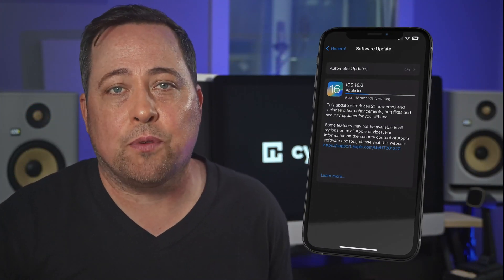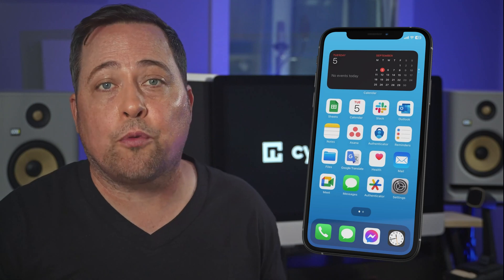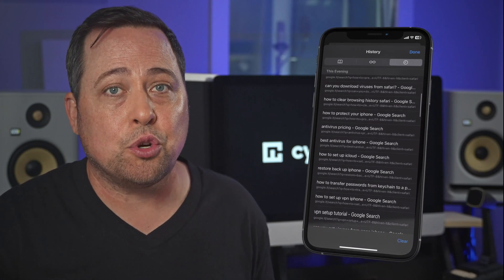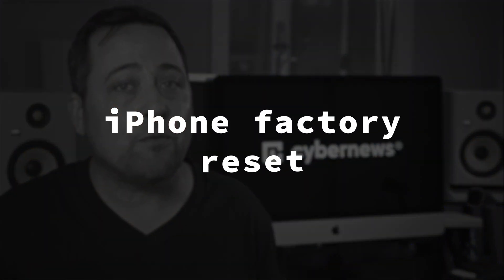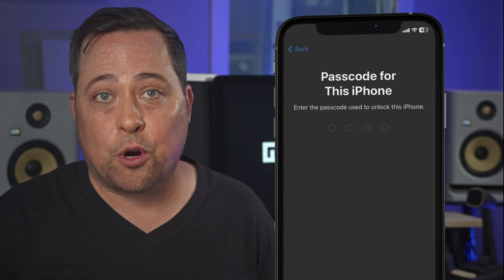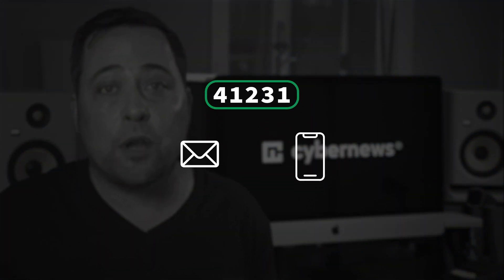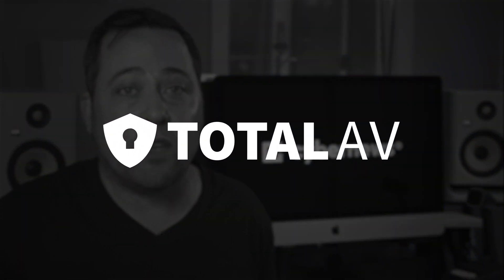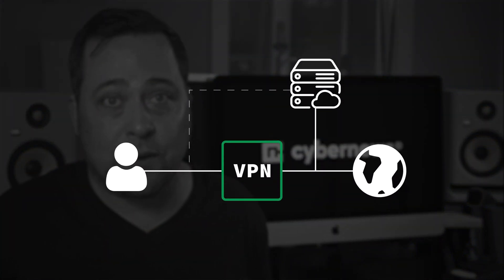Learn how to find and remove spyware from an iPhone! EASY GUIDE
🚨 STOP spies today 🚨

Fast-draining battery life, slow performance, and background noise when calling - are a few signs that your iPhone might be infected with spyware. Don't worry, spyware removal isn't that complicated, and I'm going to show you a step-by-step tutorial on cleaning out iPhone spyware…

Step 1 - Update iOS software to the latest version!

ℹ️ First things first, updates aren't just for the newest camera filters or apps. Most updates are, in fact, for bug fixing or, more importantly, security improvements. Meaning that one of the best ways to fight off iOS spyware is to keep your mobile phone up to date. Here's how you can do it:

ℹ️ Open "Settings" on your iPhone, then scroll down and tap "General." Next, look for "Software Update." In this window, you'll see if there are any updates for your iPhone. If there's anything available, tap "Download and Install." After your iPhone updates, it will restart, and you'll be one step closer to a spyware-free iPhone.

Step 2 -  Remove suspicious apps!

✅ Next up in spyware removal, iPhone isn't really known for allowing you to install malicious apps, but we shouldn't forget about this attack angle either. Unused or suspicious apps can be the perfect hiding spot for spyware on your iPhone. To figure out if an app is suspicious, go to the Apple Store and check developers' info as well as user reviews. It's also a good idea to Google the app name plus "spyware" to find any forums or cybersecurity blogs.

✅ So, okay, you found some suspicious app…Now, press and hold your finger on the app icon. After a moment, the icons on your screen might start wiggling around, and the app will show a small "x" symbol.
Tap the "x" symbol, and a message will pop up, asking if you want to remove the app. Confirm by tapping "Remove."

Step 3 - Clear browsing data and history!

ℹ️ The third step in my "How to remove spyware from iPhone" tutorial is cleaning browsing data. Some sneaky spyware might hide in your internet history. Yeah, what better place to hide than the last place you would think of? So we're going to clean all your browsing data and history…

ℹ️ Open the "Safari" app and tap the open book icon at the bottom.
Tap "Clear" to delete your history and cookies. Then you need to choose the time period you want to clear. This will clean your browser info periodically, helping you keep clean out of spyware.

Step 4 -  Reset iPhone to factory settings!

✅ The last step is a bit more drastic. If the spyware is really tough to remove, you might need to start over by erasing everything on your phone, or in other words doing an iPhone factory reset. But remember, this erases EVERYTHING, so back up your information to at least a few different places. Once your media is securely backed, open "Settings."

✅ Tap "General," then scroll down and tap "Reset." Find and click "Erase All Content and Settings," next, enter your password, and press confirm. Your iPhone will wipe everything and start fresh. Just set up your iPhone, and all spyware should be gone.

Conclusion

That's all you need to know about iPhone spyware and how to fight it. Having a strong cybersecurity suite, like antivirus and a VPN, will help prevent future spyware from getting into your device. But don't forget that you also need to keep an eye out for any suspicious behavior or apps…

00:00 Intro
0:16 Can iPhone be hacked?
0:37 Step 1 - Update iOS software to the latest version!
1:17 Step 2 -  Remove suspicious apps!
1:53 Step 3 - Clear browsing data and history!
2:24 Step 4 -  Reset iPhone to factory settings!
3:14 Protection 1 - Strong Credentials!
3:47 Protection 2 - Multi-Factor Authentication (MFA)!
4:27 Protection 3 - Antivirus Protection!
5:05 Protection 4 - Enhanced Security with VPN!
6:07 Conclusion